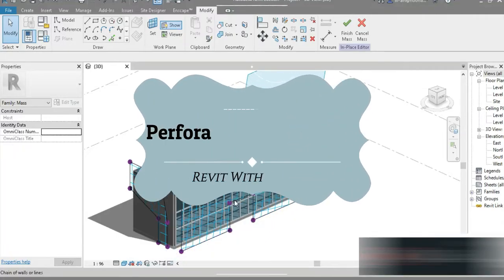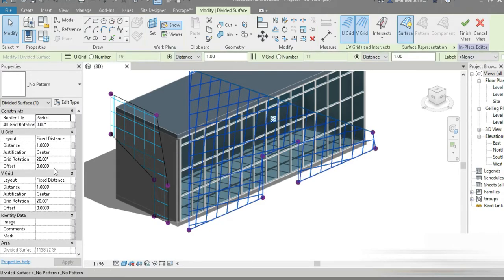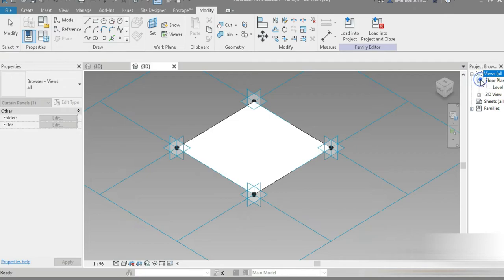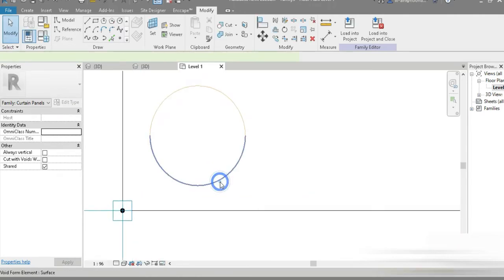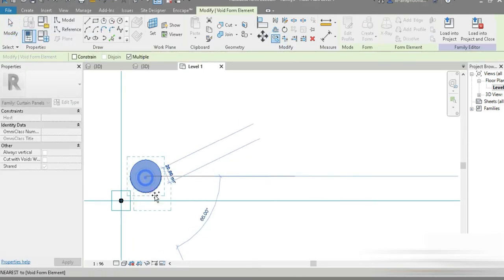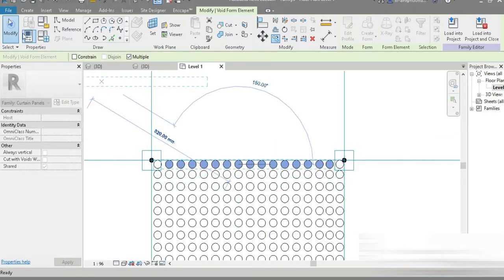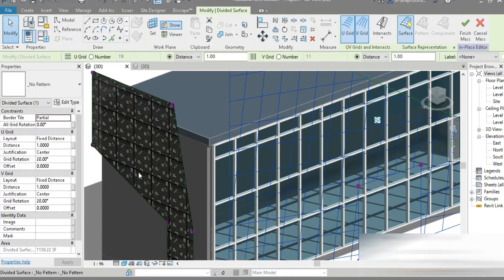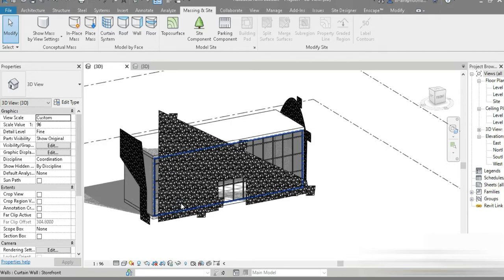Perforated Steel Mesh facade in Revit | Parametric adaptive family